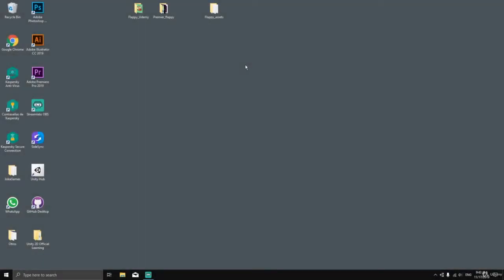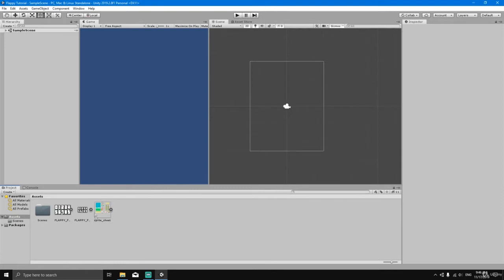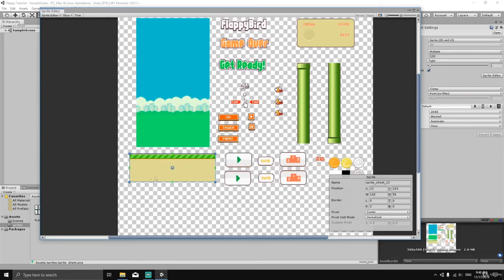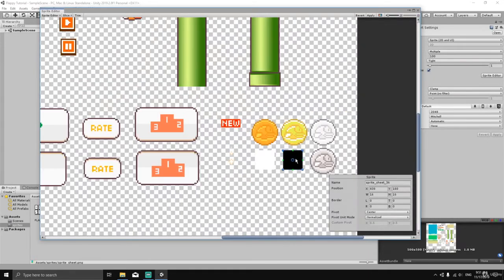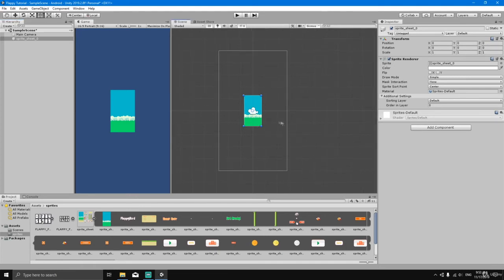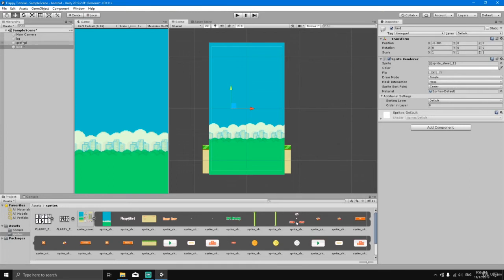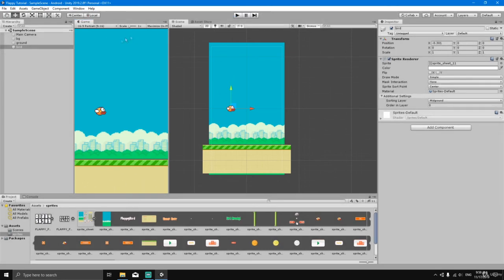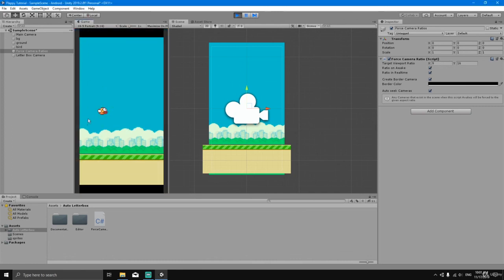Learn Unity From Zero Make A-Mobile Gam 1 Setting the Environment